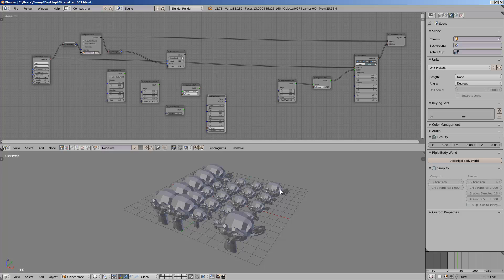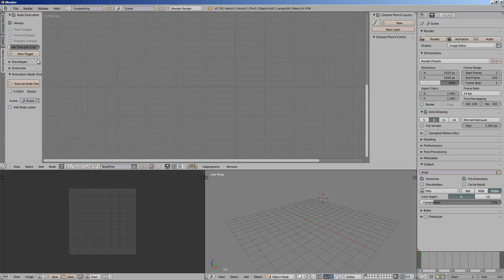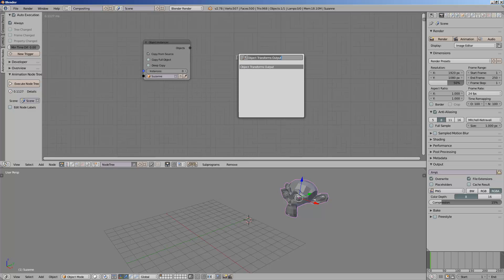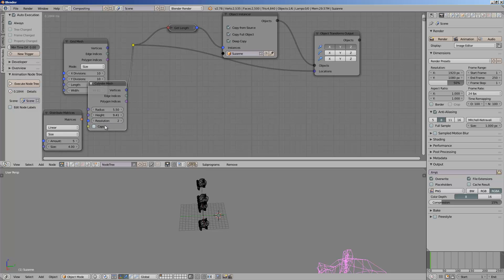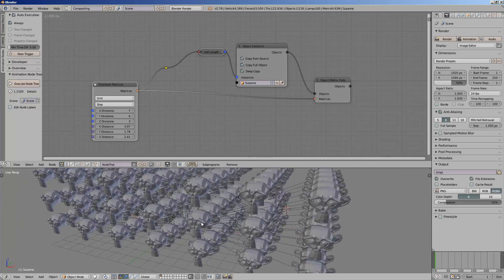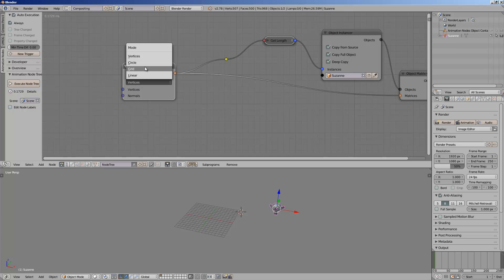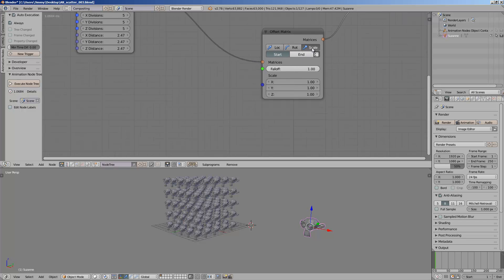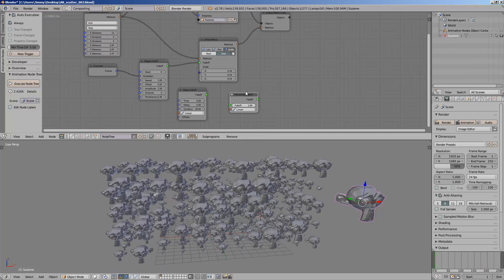BS / AN Distribute Matrix and Offset Falloff (LIVENODING627)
I just upgraded to Animation Nodes Add-On version 2.0 in Blender. Congrats once again for all the efforts put by Jacques Lucke and AN developer team. You guys did fantastic job!

I thought I gave AN a quick look again. Especially in term of Matrix Distribution and Offset and Falloff. Very powerful and you guys made it so simple. Brilliant!!